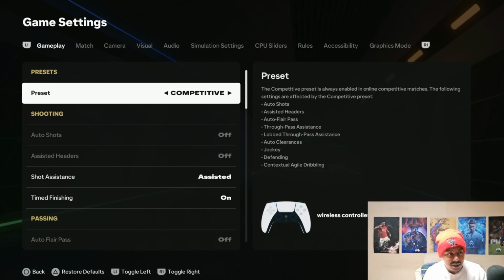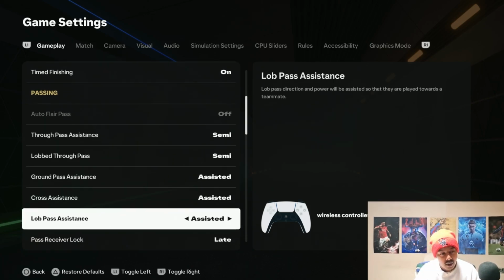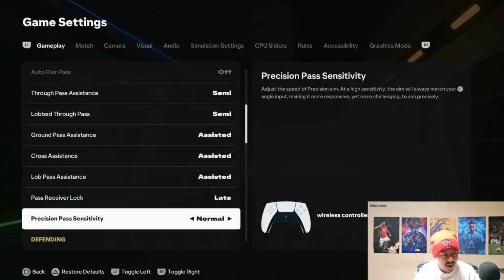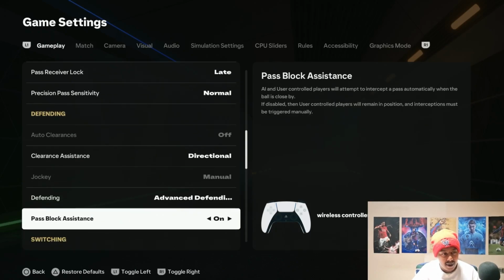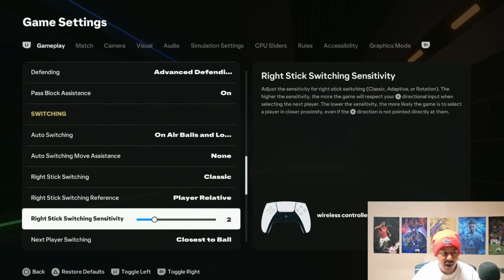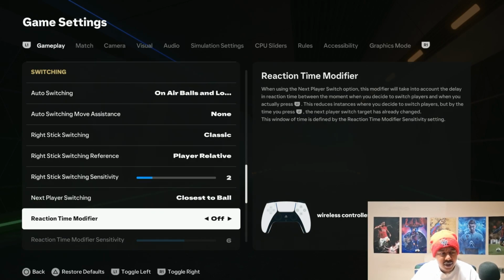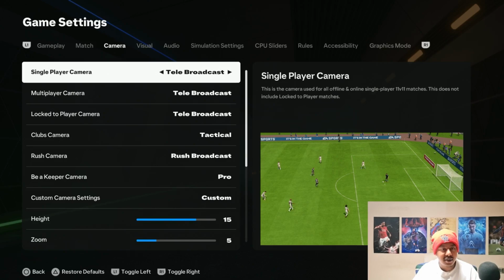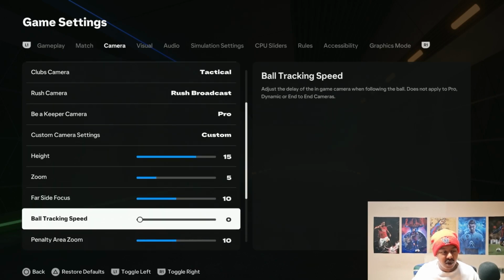The BEST CONTROLLER & CAMERA SETTINGS in FC 25!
Watch this Video to make sure YOU have SET the CORRECT SETTINGS in FC 25!

Incorrect SETTINGS can make you play BAD or LOSE the games!

if you want to IMPROVE in FC 25 INVEST in Private  Coaching  it is indeed  a GAME CHANGER!

 or join the Patreon Elite package for $25 per month & get 1 x (1 hour) 1-on-1 Coaching session per month, with a training schedule, gameplay PLAN & all the secrets on what PRO players do to reach & play at the HIGHEST LEVEL.

EVERYTHING goes to IMPROVING my SETUP & CONTENT!